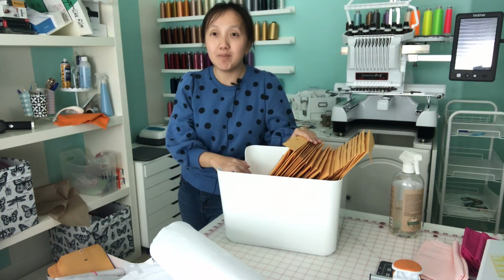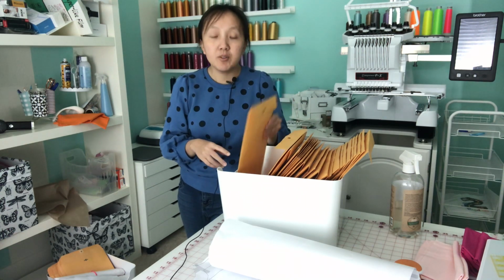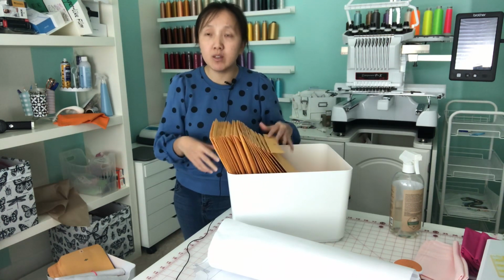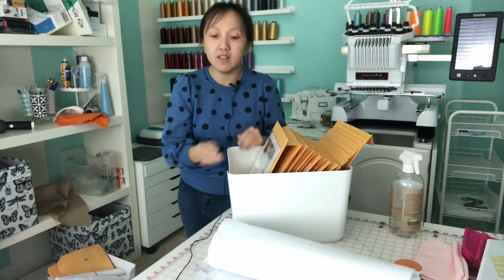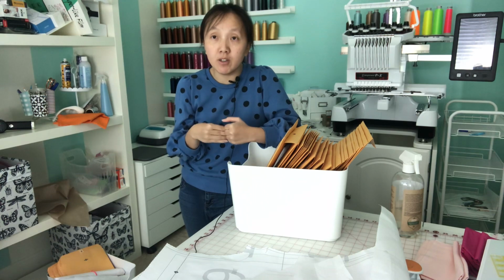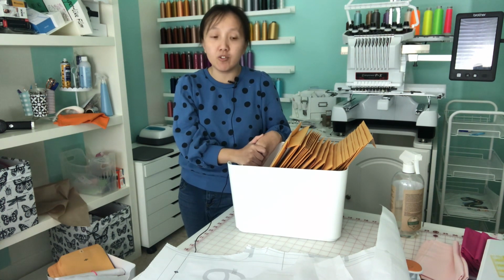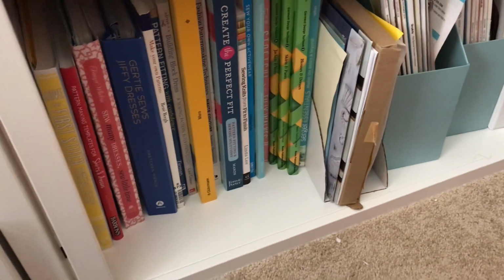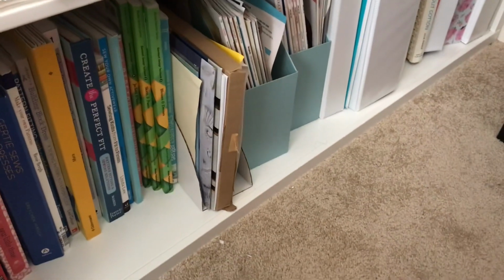30-day Organization Challenge | Embroidery Business Organization | Day 5: Catch Up | sewing pattern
30-day challenge editable template - need to have canva and it's free

💙Facebook if you want to join and connect with other about product photography and share your crafts

You do not need to donate anything if you do not want to.

Budgeting Supplies
🌺 clear envelope
🌺 Ipad Pro
🌺 apple pencils

🌺Clear Poly Bag for shirts
🌺Poly mailers
🌺Birthday stickers
🌺Thank you Stickers
🌺gift basket bag for tutu shipping

Heat Transfer Products:
🌺HeatPressNation CraftPro 15" x 15" High Pressure Crafting Transfer Machine : Mint (sold out!)
🌺Black Vinyl
🌺Cricut maker
🌺Weeding tool kit
🌺Cricut Mats
🌺Acrylic Stand for Cricut

Embroidery Supplies:
🍄Curve Scissor for applique
🍄No show poly mesh Fusible
🍄tear away stabilizer
🍄lint roller
🍄Cricut easy press
🍄Snag Nab it

Sewing Supplies:
🍄nylon thread for ruffles
🍄gutterman white thread
🍄sewing machine needles
🍄glass headpins
🍄hemming foot for low shank sewing machine
🍄Dry Erase Folder

Tutu Making Supplies:
🍄Gold Glitter Ribbon 1.5"
🍄Aqua Glitter Ribbon

Office/Youtube Equipment:
🌺Ipad Stand
🌺headphone desk clamp to hold ribbons spool